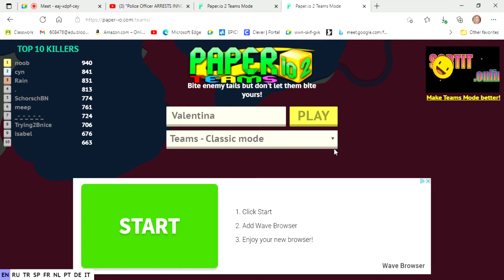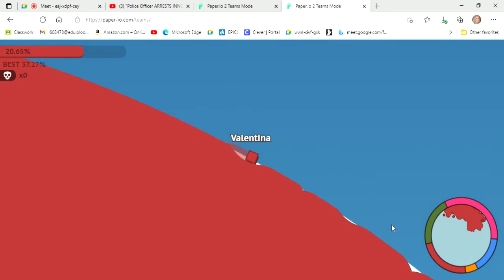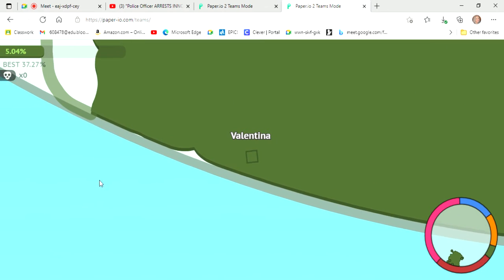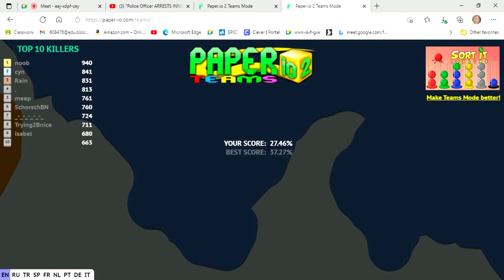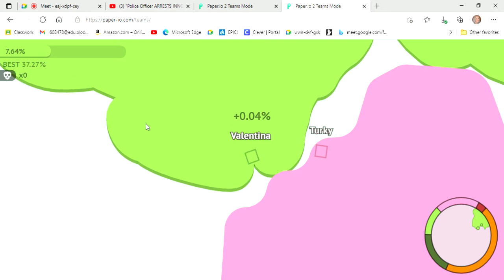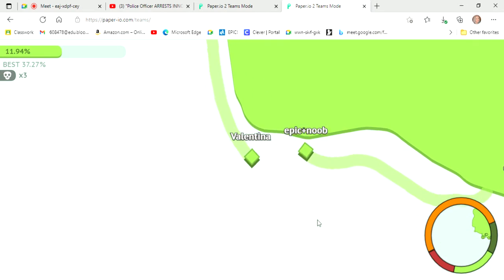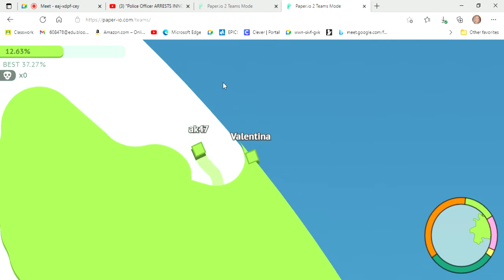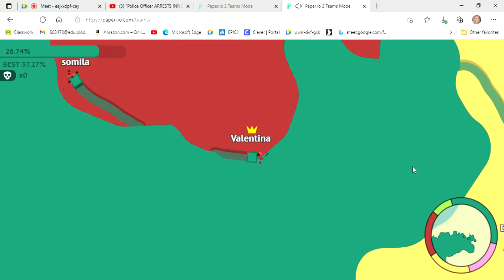Paper.io 2 but you get to play it with teams!